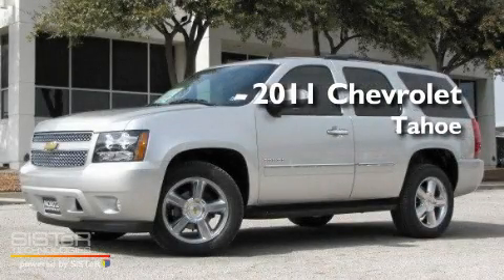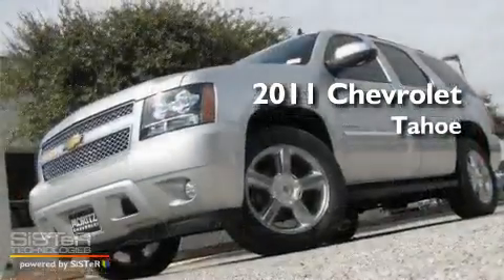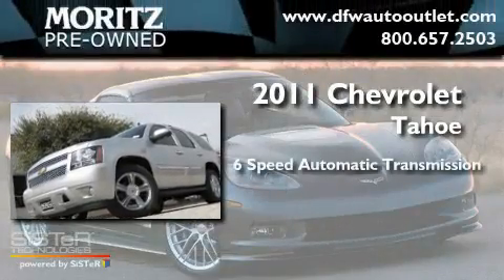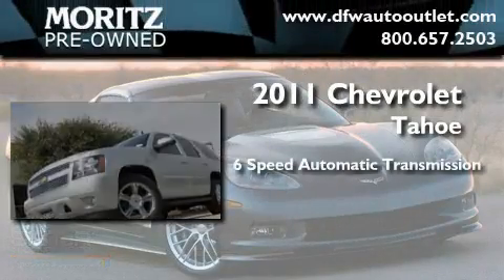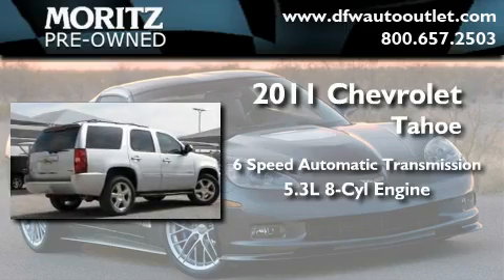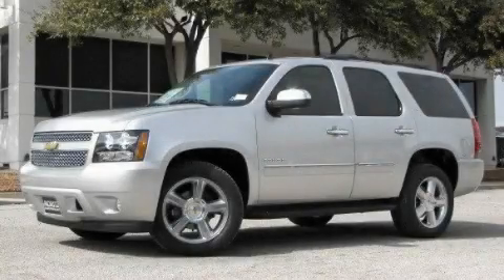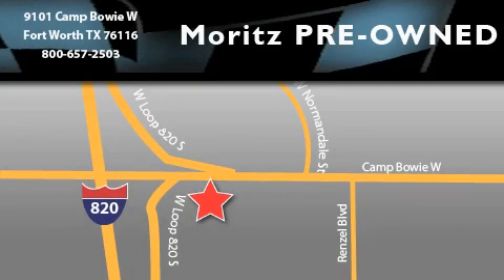2011 Chevrolet Tahoe Ft. Worth TX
Year : 2011

 Make : Chevrolet

 Model : Tahoe

 Engine : Gas/Ethanol V8 5.3L/323

 Trans . : Automatic

 9101 Camp Bowie

 2011 Chevrolet Tahoe Fort Worth TX